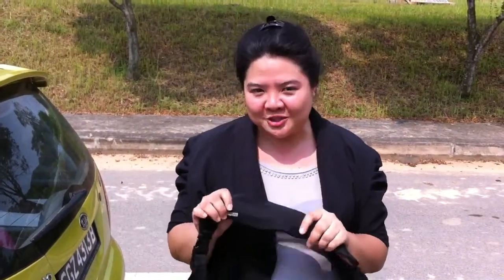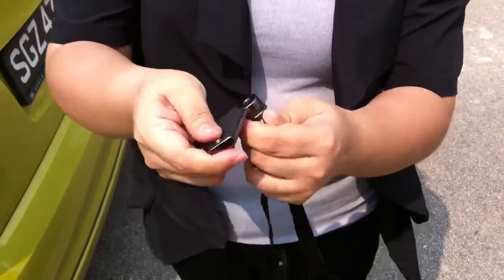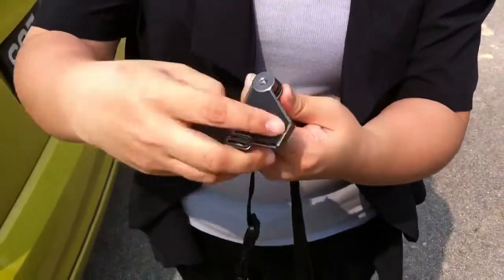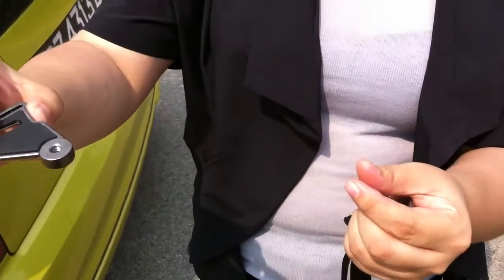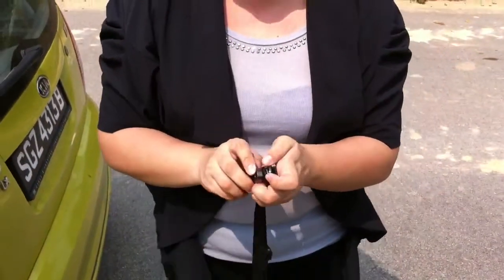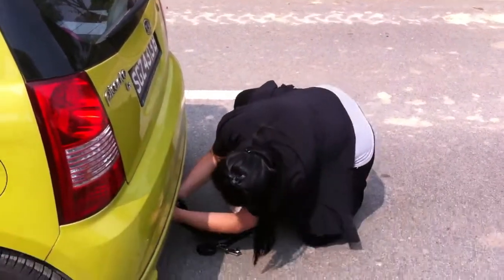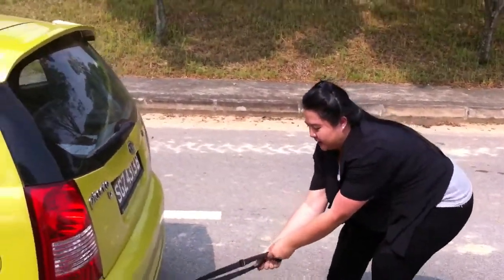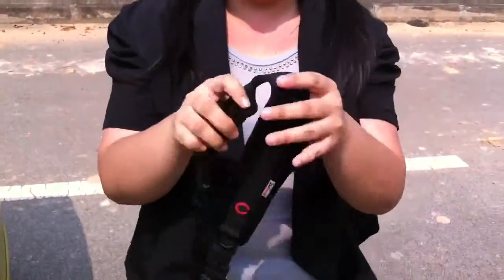another strap 2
Anotherstrap2